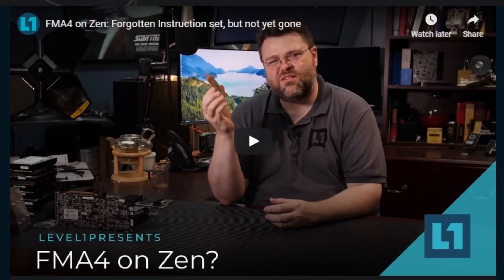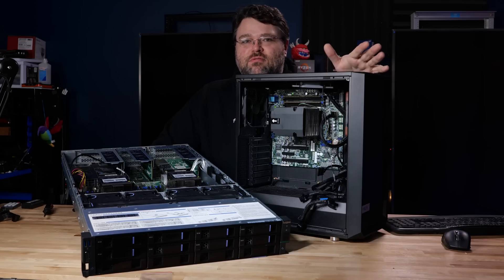Poking at BANNED Chinese Server CPUs & Motherboards!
Thank you Dr. Ian Cutress for doing this project with us!